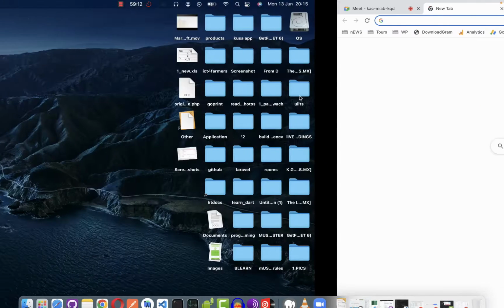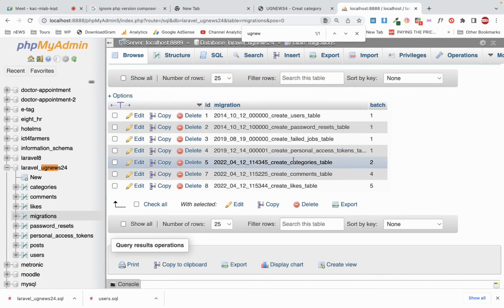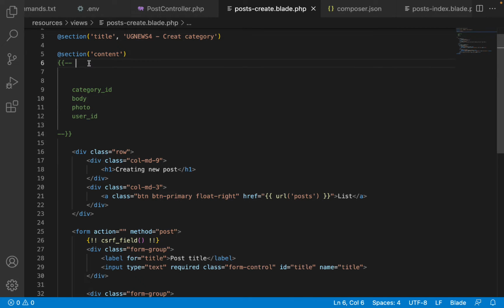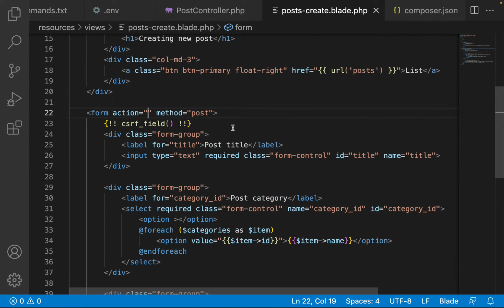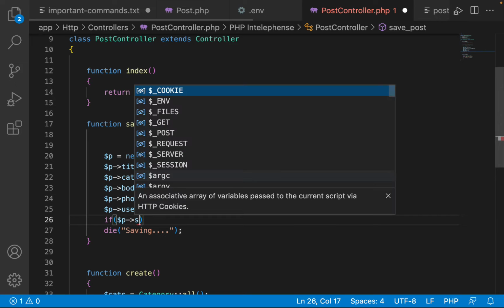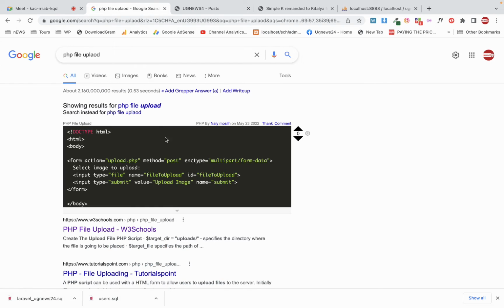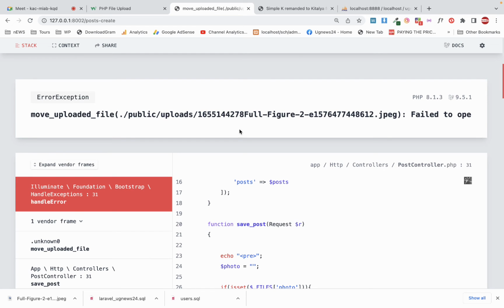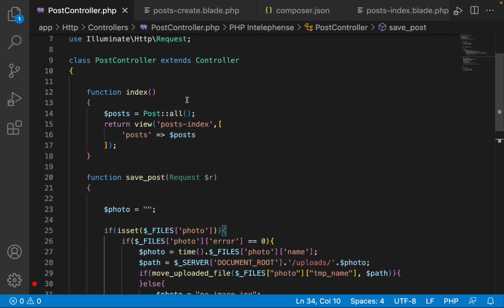Advanced Web Programming - SESSION #8 - Advanced Laravel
Laravel authentication
Laravel middleware
File uploading